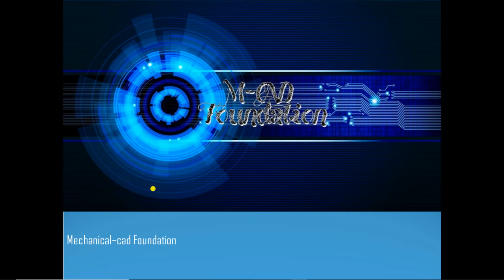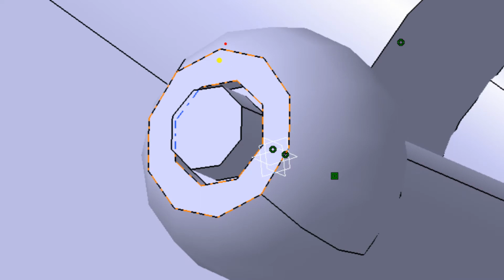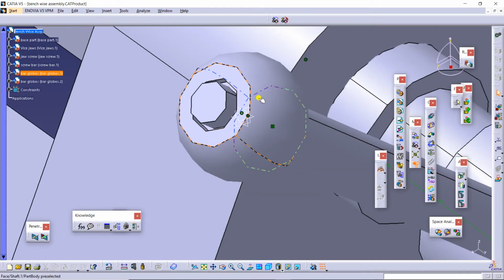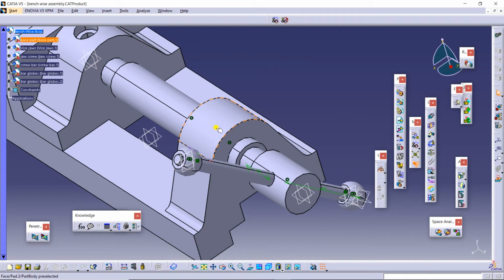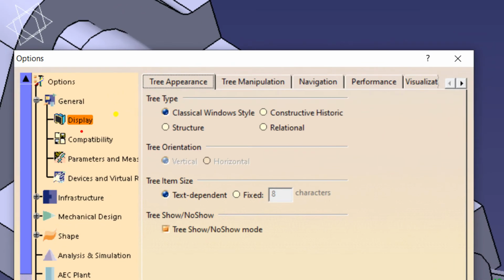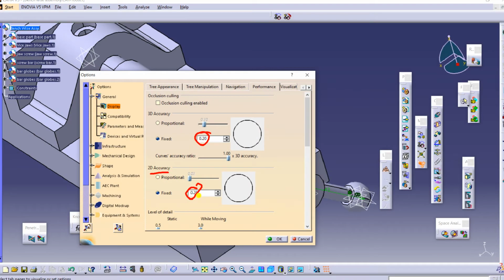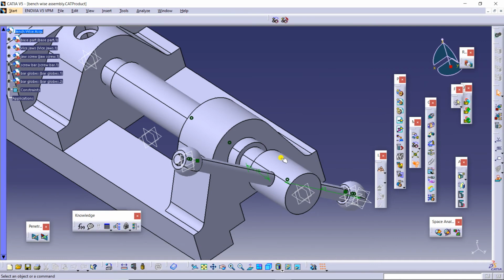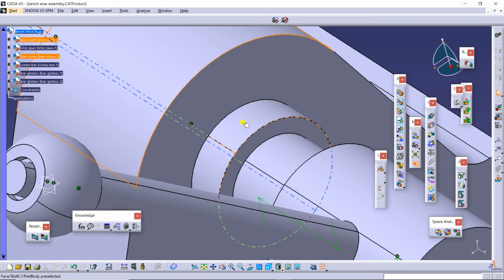CATIA V5 Tutorial for Random Tricks _001 # 3D & 2D Irregular Shapes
Hi, Welcome you all to M-CAD Foundation
This Tutorial Based on Random Tricks for users to solve common problems in CATIA V5.
In this video i have shared how to make actual shape of circular 3D & 2D objects which is showing sometimes irregular formation in CATIA V5.
3D irregular Shapes
2D irregular Shapes
Actual Shape